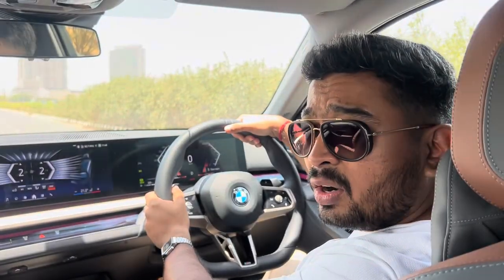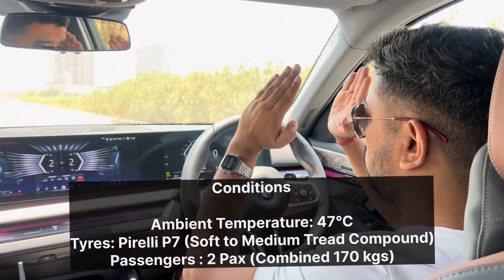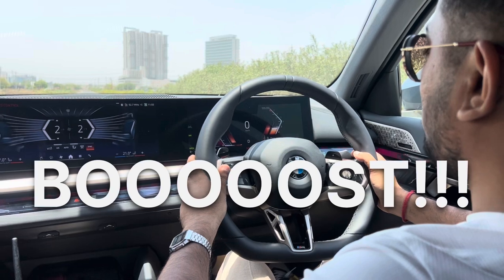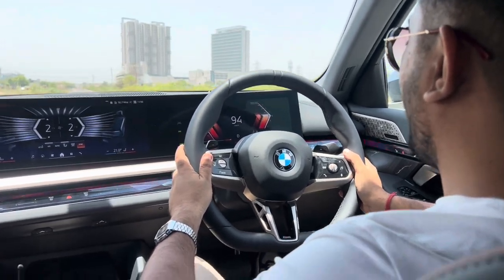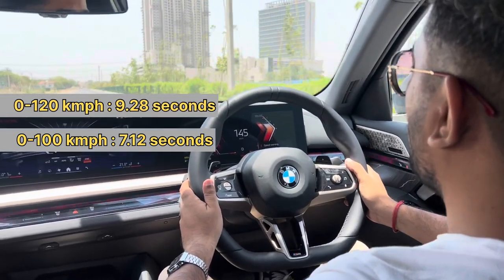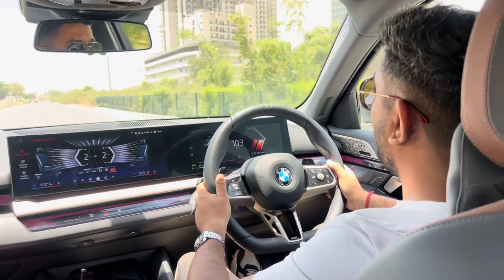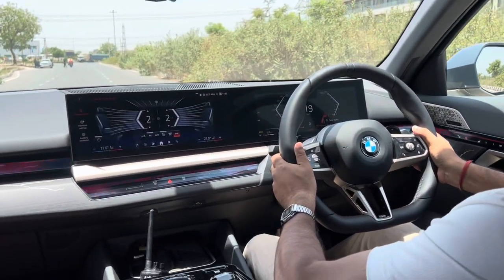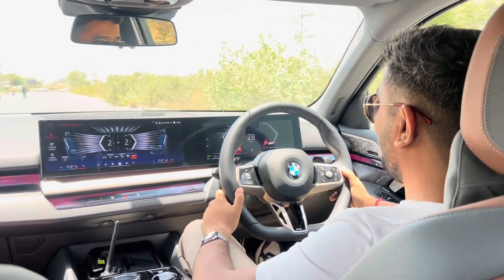BMW G68 5-Series LWB Acceleration & Deceleration Test | Quickie| TheRaceMonkey